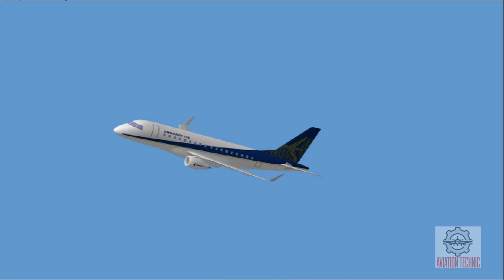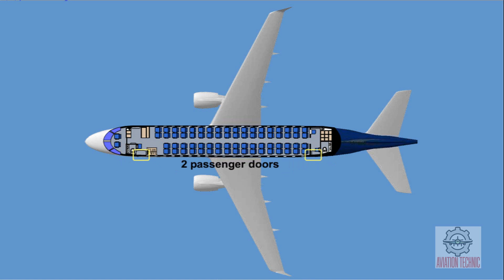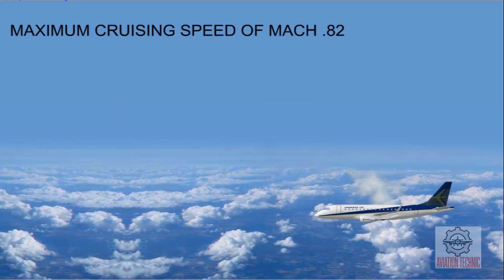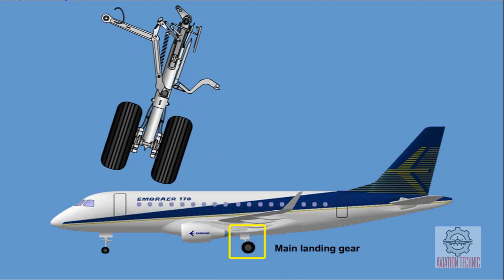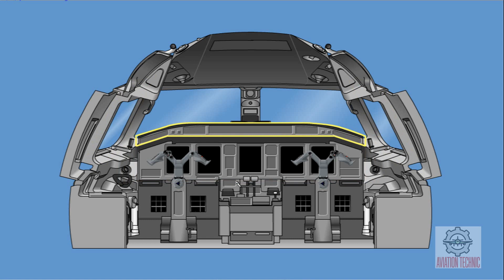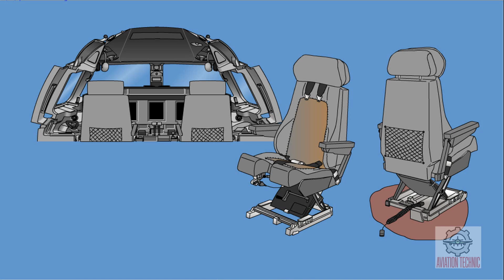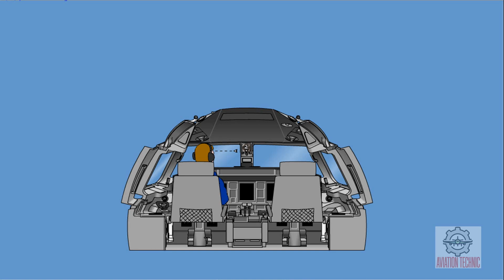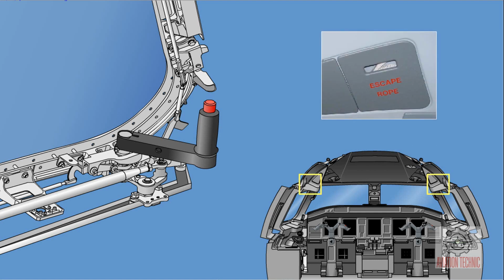Embraer 170 – Aircraft General | System Presentation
Welcome to this Aircraft General presentation of the Embraer 170 (E170). ✈️

In this video, we provide a general overview of the Embraer 170, covering its design, airframe structure, major components, and operational characteristics. This presentation is intended for pilots, aircraft maintenance technicians, aviation students, and aviation enthusiasts seeking a foundational understanding of the aircraft before studying individual systems in detail.

🔹 Aircraft General Description
🔹 Embraer 170 Family Overview
🔹 Airframe Structure and Design
🔹 Fuselage, Wings, and Empennage
🔹 Flight Deck Layout
🔹 Passenger Cabin Configuration
🔹 Powerplant Overview
🔹 Landing Gear Arrangement
🔹 Aircraft Dimensions and Capacities
🔹 Performance Characteristics
🔹 Major Aircraft Systems Introduction
🔹 Operational Features and Capabilities

The Embraer 170 is a modern regional jet known for its efficiency, reliability, and passenger comfort, serving airlines worldwide on short- and medium-range routes.